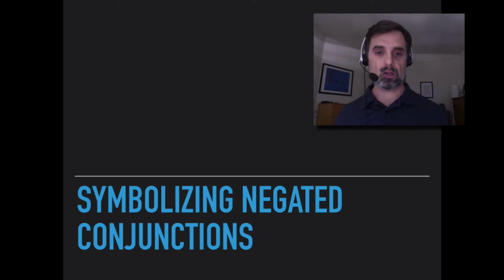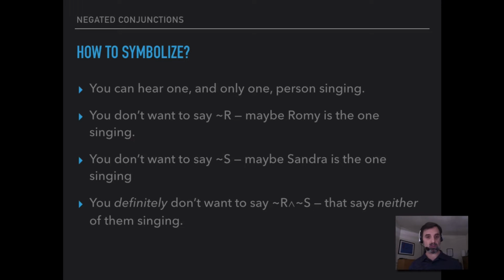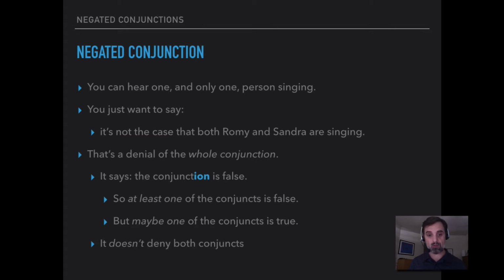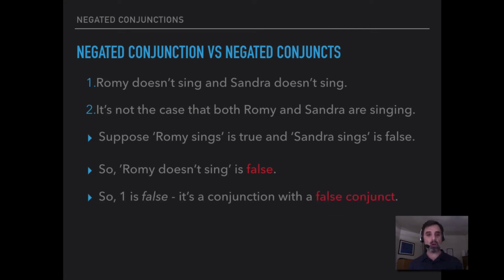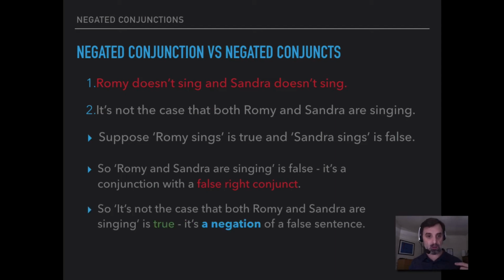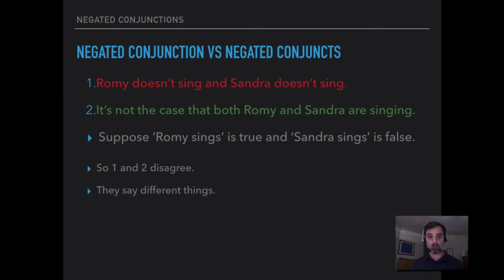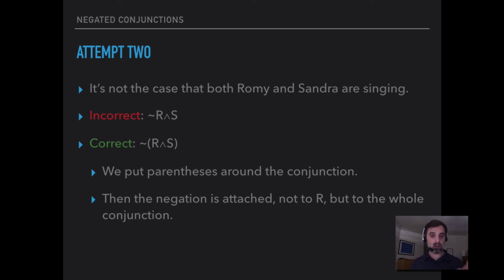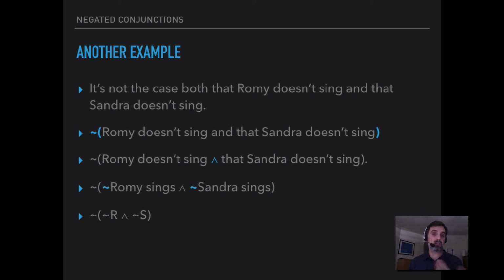Symbolizing Negated Conjunctions